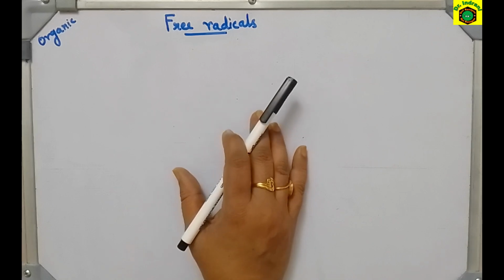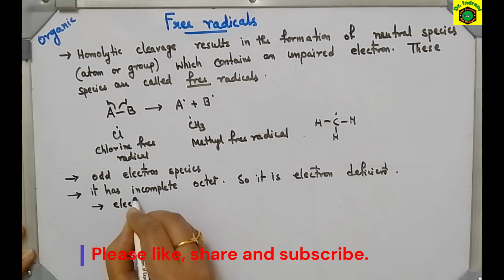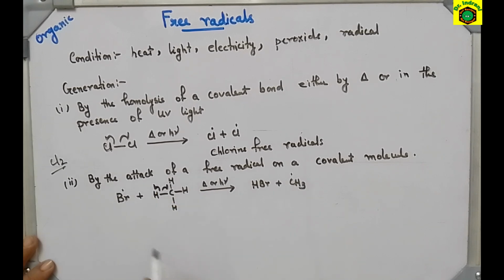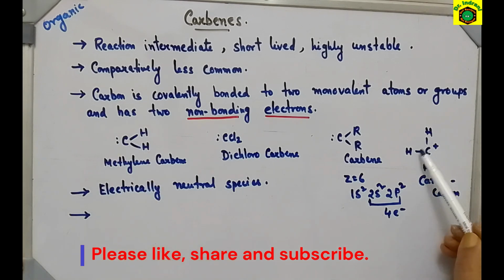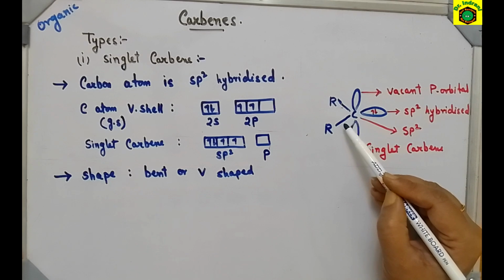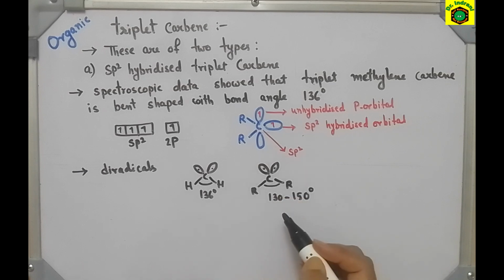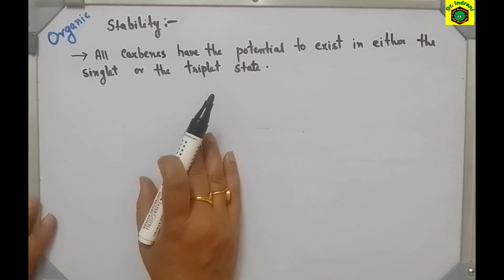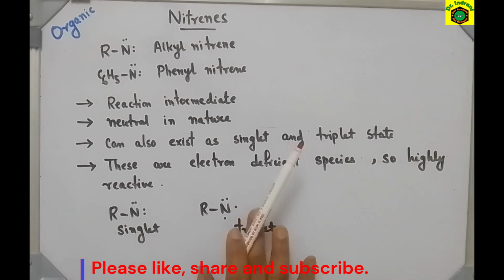Organic Chemistry | L-11 | Fundamental Concept of Organic Reaction Mechanism (Part II)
This video describes the chapter "organic chemistry-some basic principles" of class 11 with detailed explanation of free radical, carbene and nitrene for both class 11 & 12 students as well as for B.Sc (Chemistry) students.